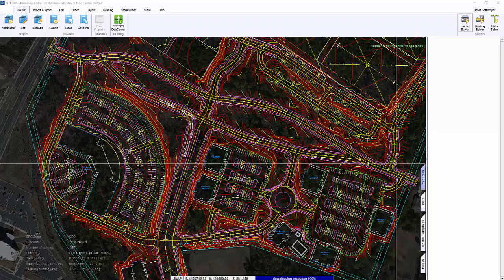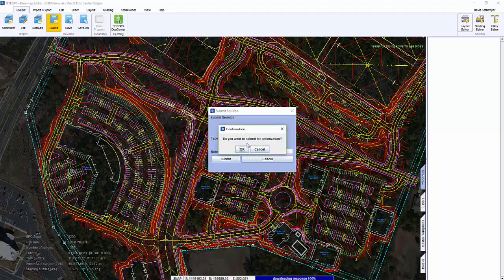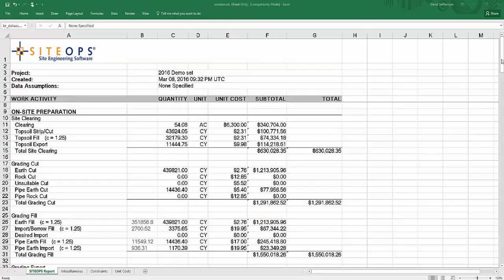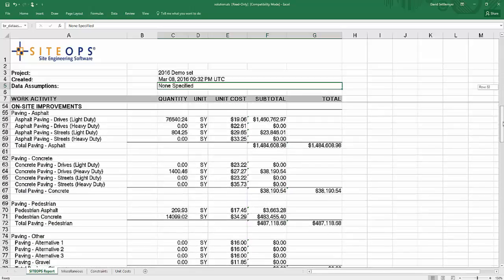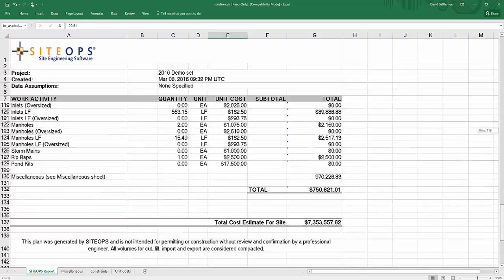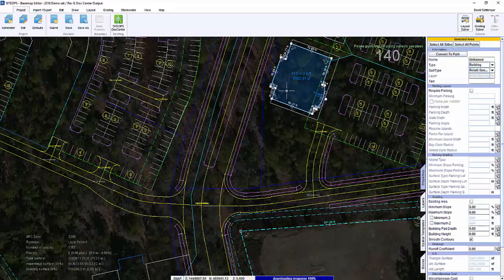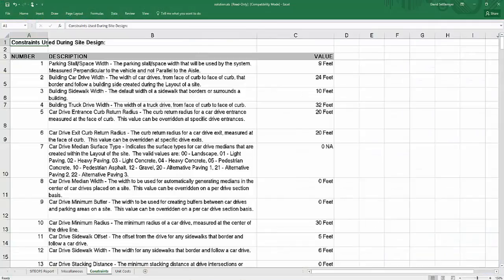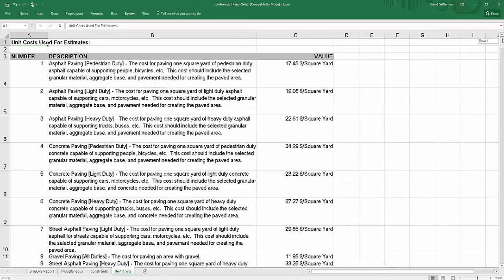Building a Budget with SITEOPS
SITEOPS is able to analyze millions of iterations to come up with the best cost of construction for your project.